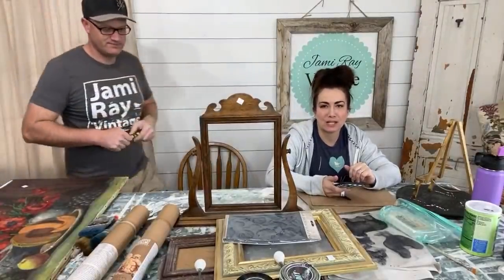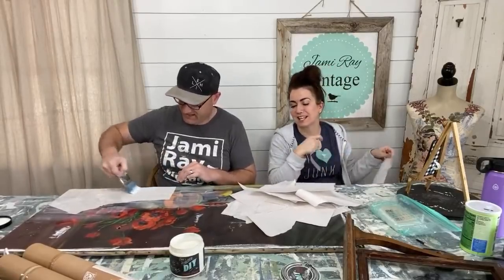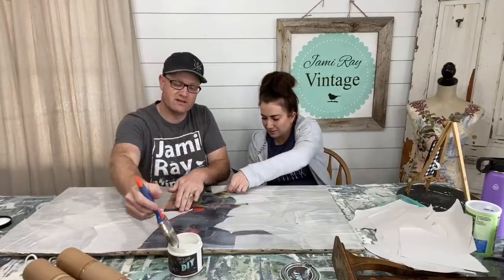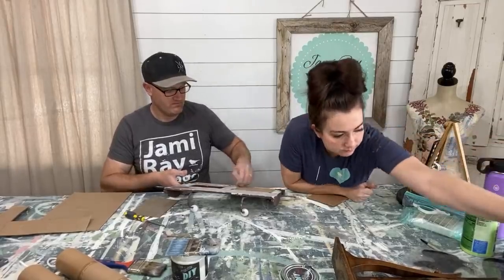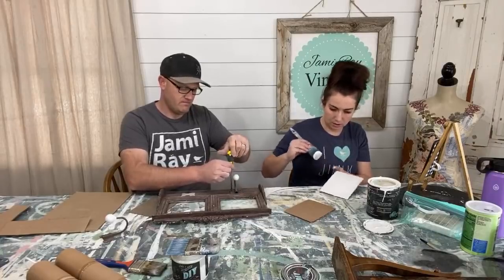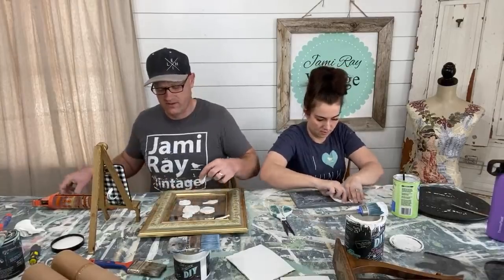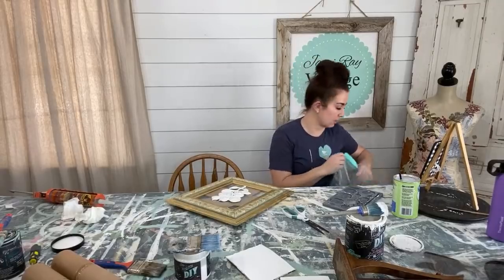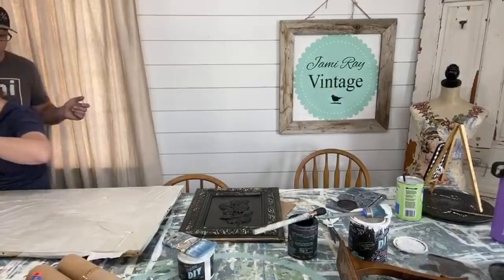Shopping Our Garage For Projects | WNW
Shopping for forgotten projects in our garage for Waste Not Wednesday. WNW

220 grit Sanding Disks 100 pack
Wooster Foam King Brush